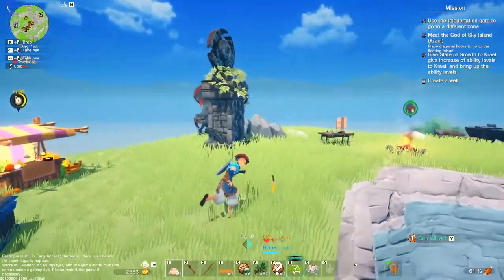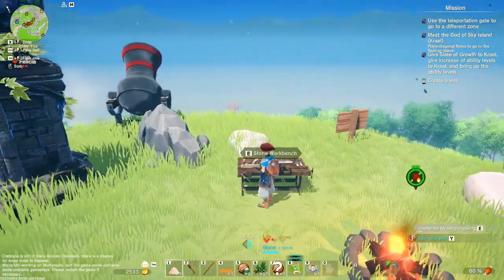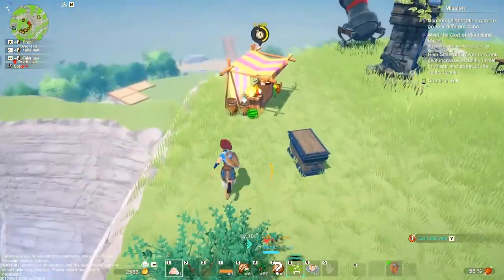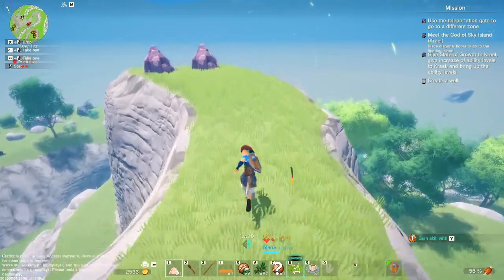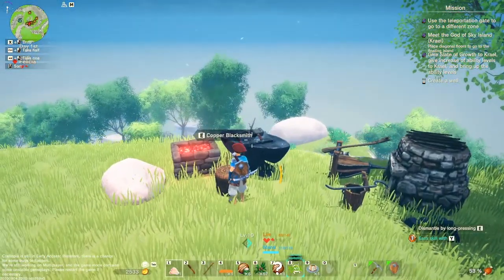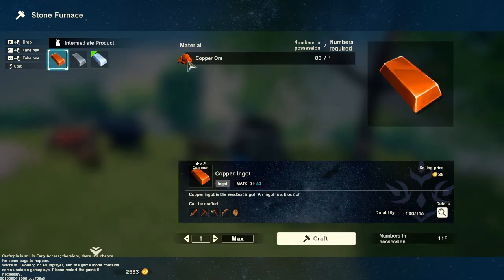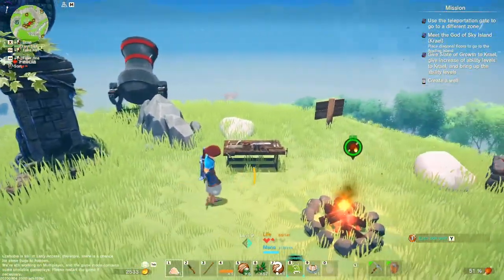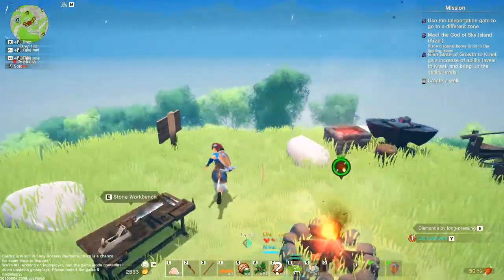Craftopia - How to Craft Copper Ingot, Silver Ingot and Iron Ingot